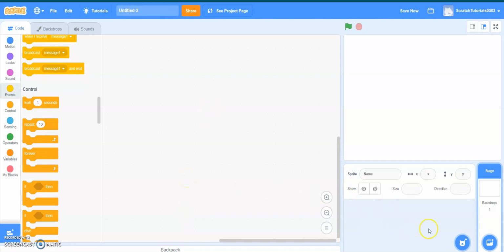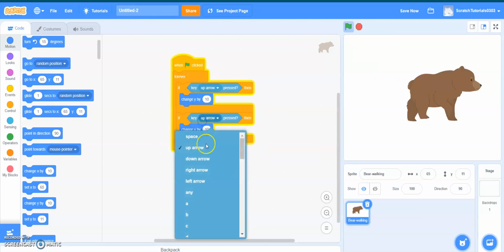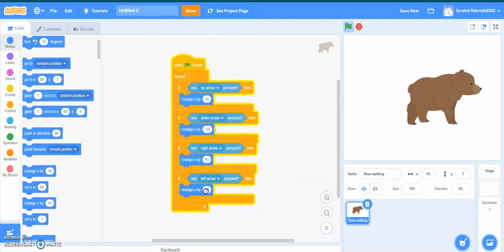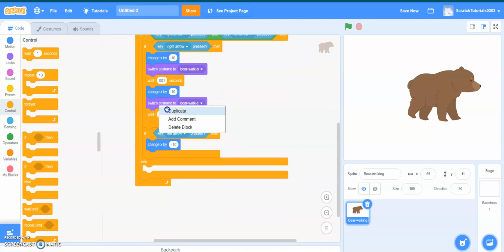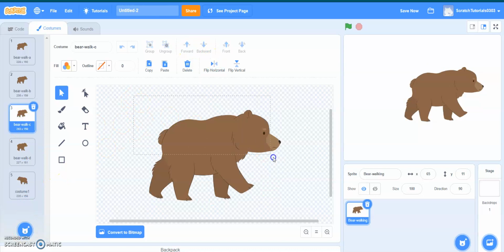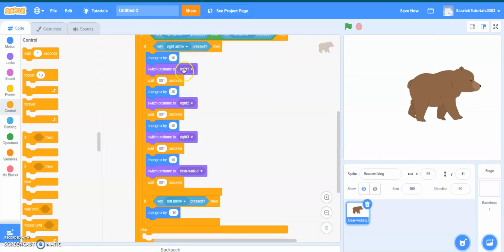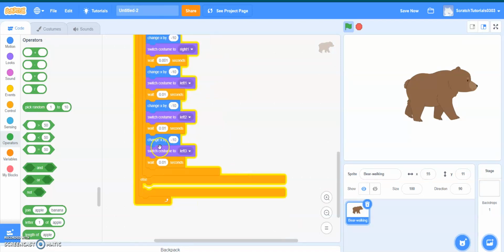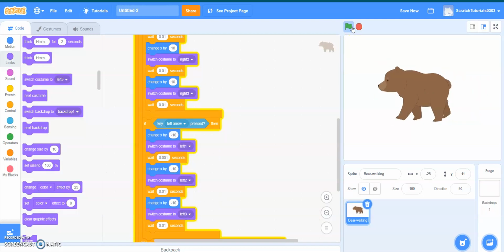Basic and Advanced Walking in Scratch